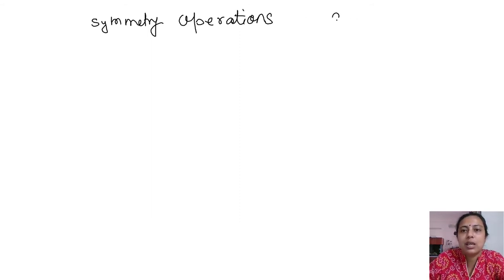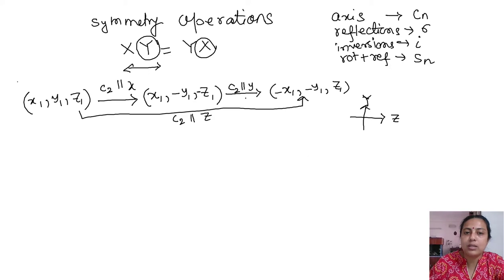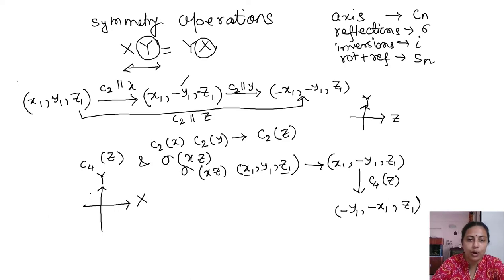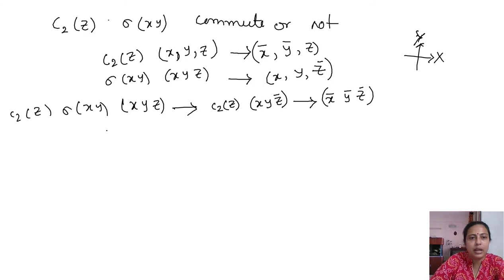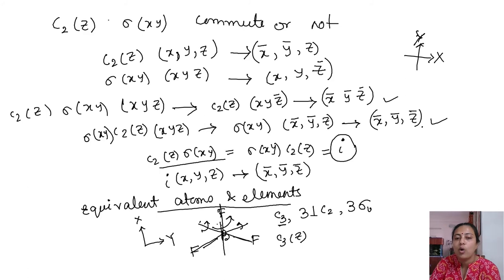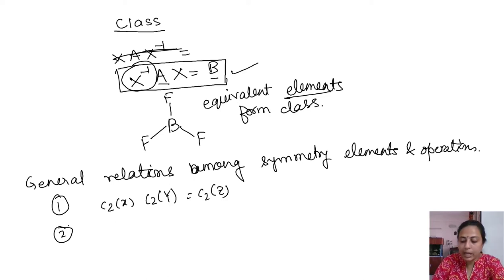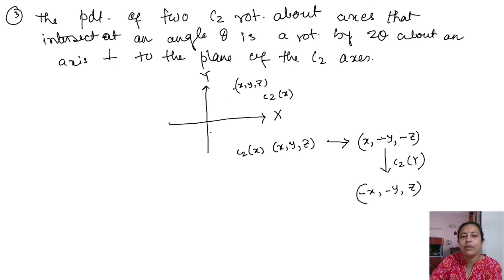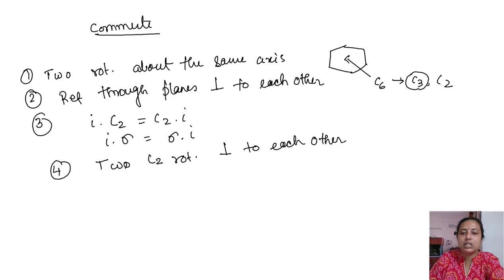module2 GT2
symmetry operations, interrelationship, commutation, equivalent atoms and elements